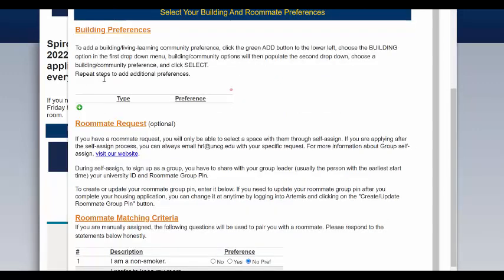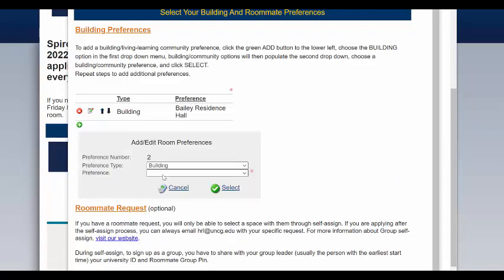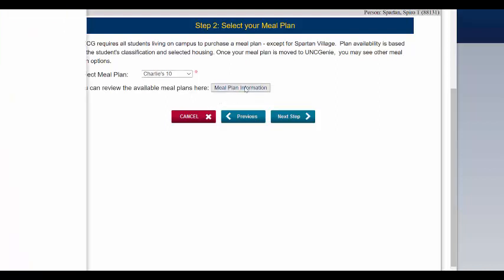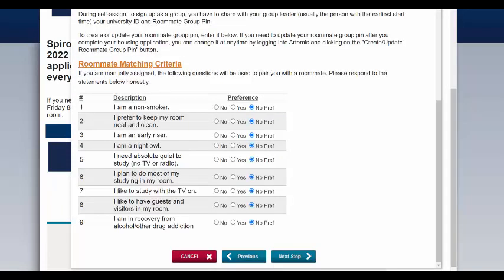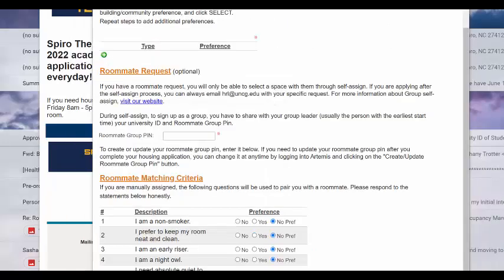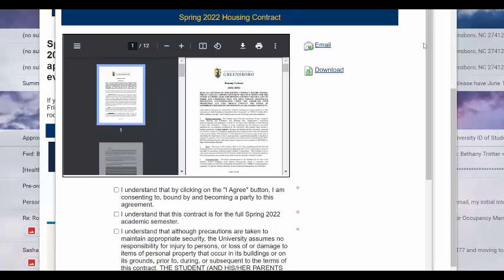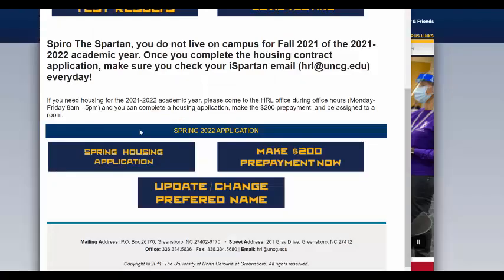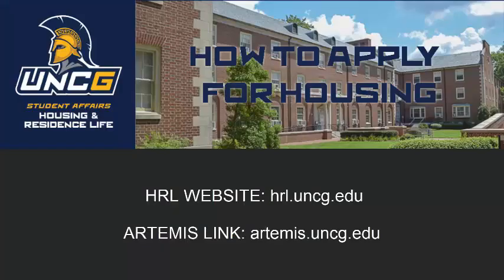How To Apply For Housing